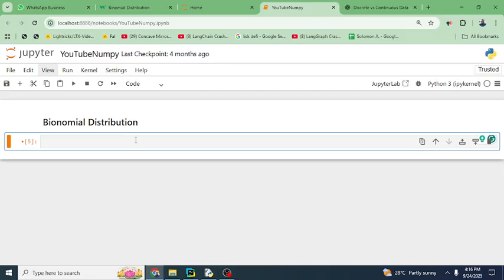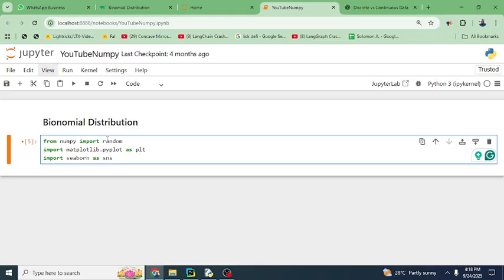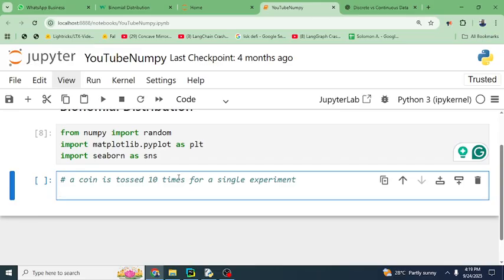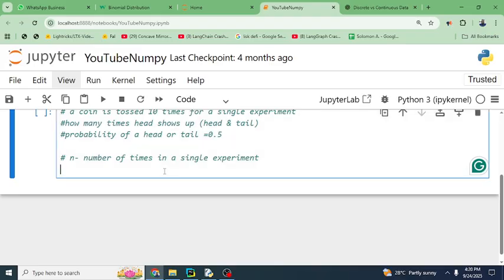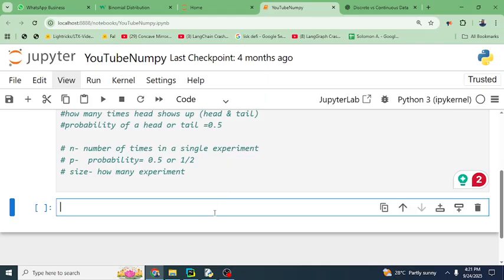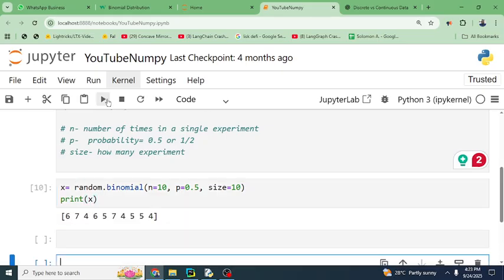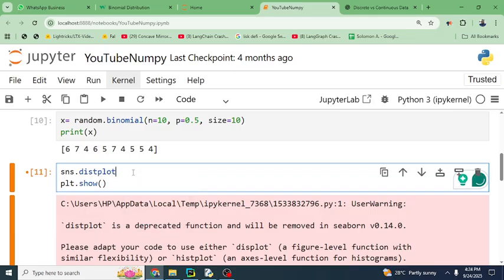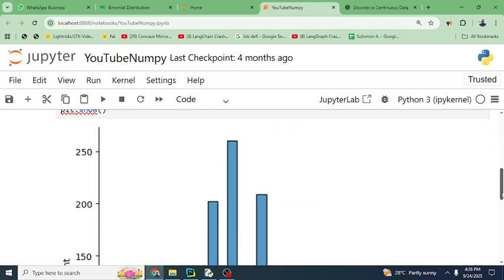NumPy Binomial Distribution Explained | Python Tutorial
Learn how to use NumPy’s Binomial Distribution to simulate real-world probability scenarios in Python! 🚀
In this tutorial, we break down:

What the Binomial Distribution is 📊

Key parameters: n (trials), p (probability of success), and size (number of experiments)

Practical coding examples using numpy.random.binomial()

How to visualize results with histograms

Whether you’re a beginner in Python, a data science enthusiast, or preparing for statistics in machine learning, this video will make Binomial Distribution easy to understand.